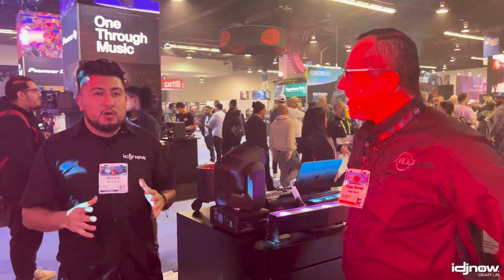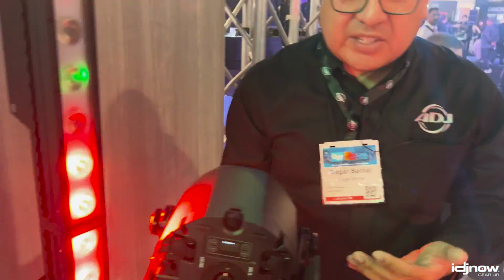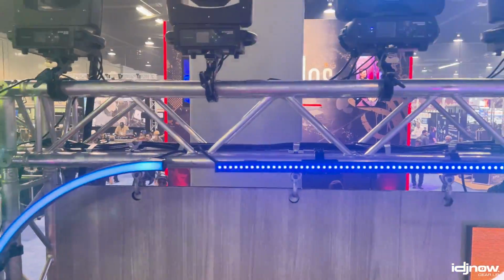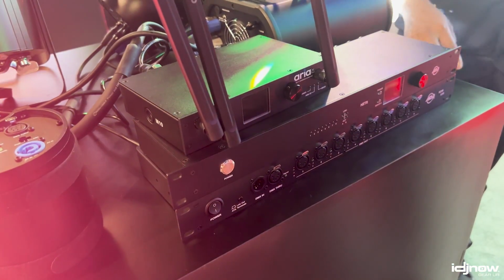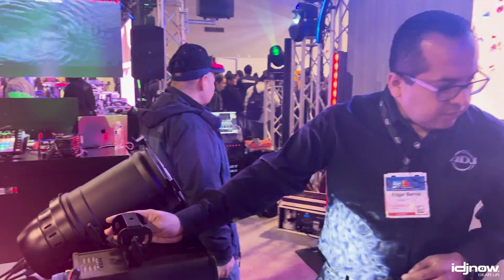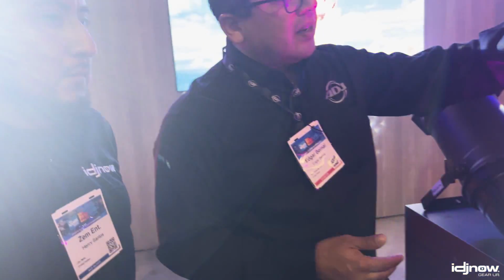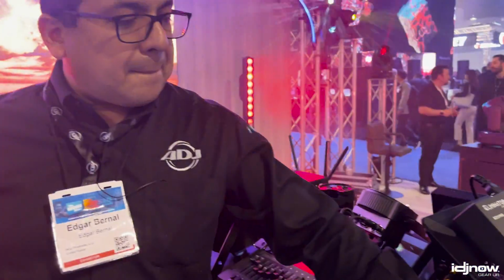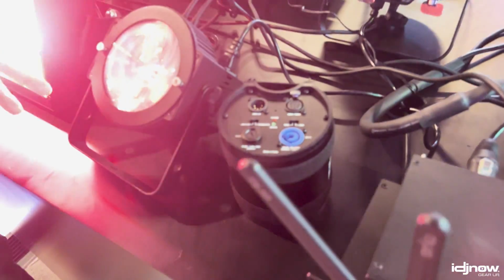FIRST LOOK - New from ADJ | NAMM 2024 I DJ NOW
00:00 Intro
00:20 UBL Linear Wash Light
01:28 ElectraPix Par
03:22 New Stryker Series Lights
04:28 Mega Wash 24
05:27 Aria X2
07:20 H20 Two
08:12 RGBA C.O.B. LED
09:21 DMX FX512 DMX Controller
11:01 SC8 II Pad Lighting Controller
11:49 Jolt Panel FX
12:45 Dotz Par RGBL

Your source for pro audio, lighting, recording, and stage equipment. Rentals available in our New York showrooms. Bands, Musicians, DJs, Producers, Presenters, and Event Managers all Gear Up at I DJ NOW.